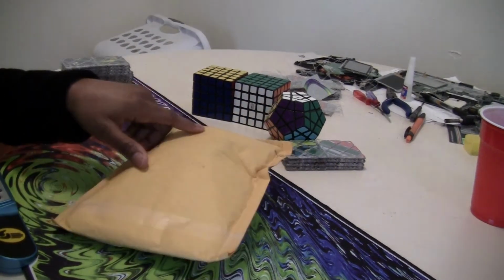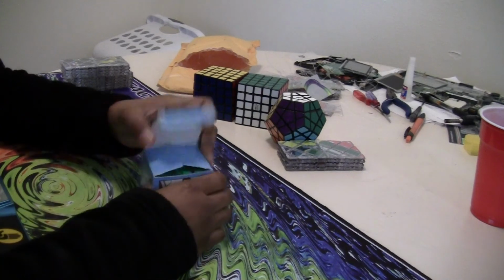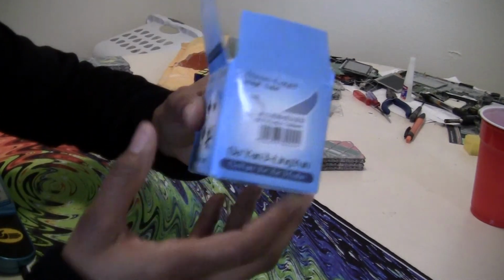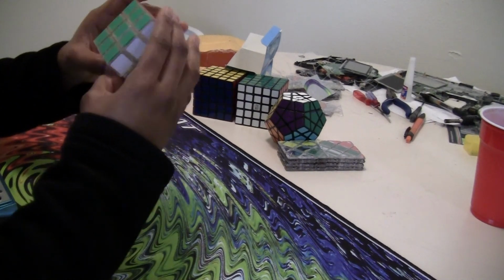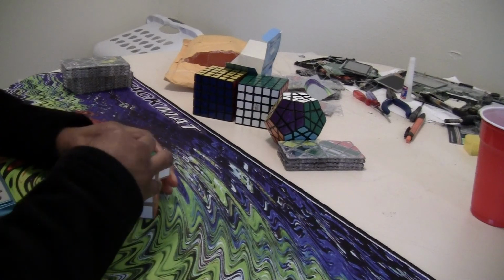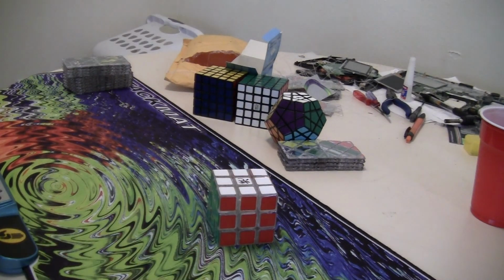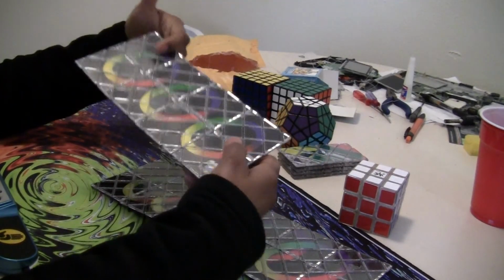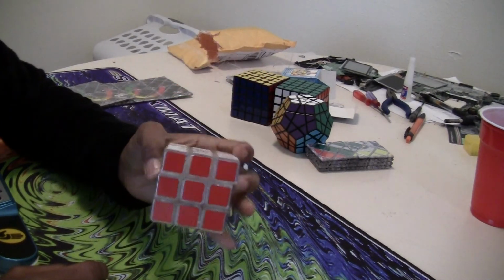Transparent Dayan Lingyun Unboxing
Me unboxing a transparent dayan lingyun